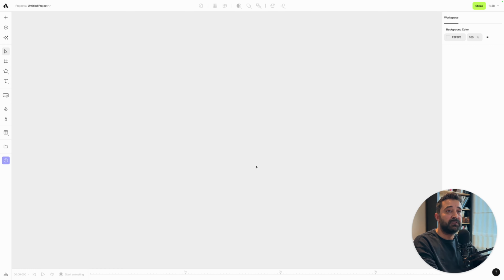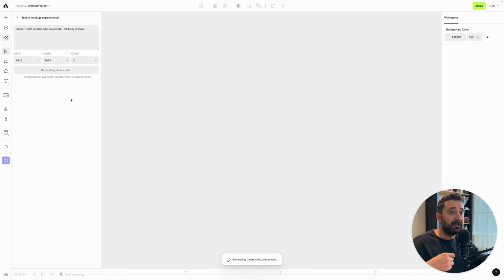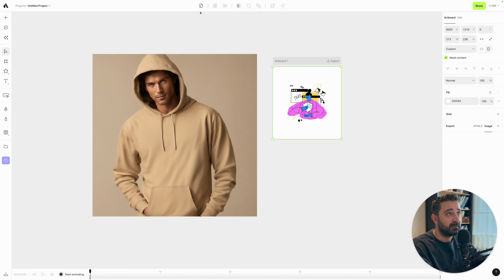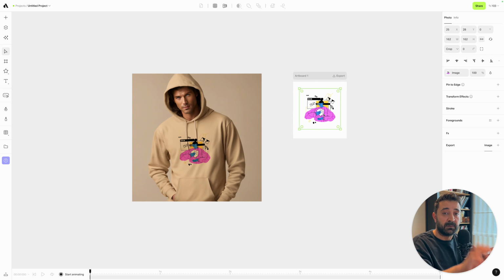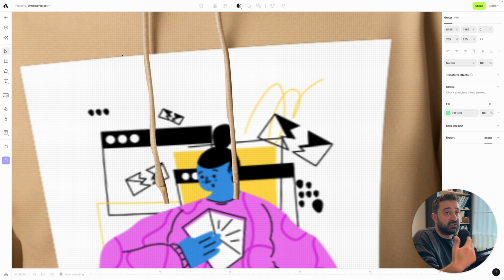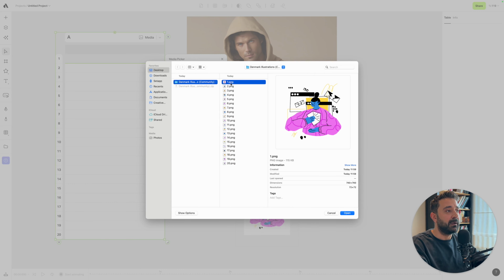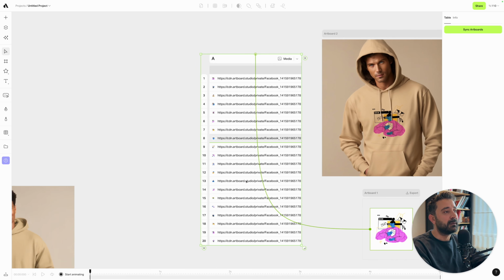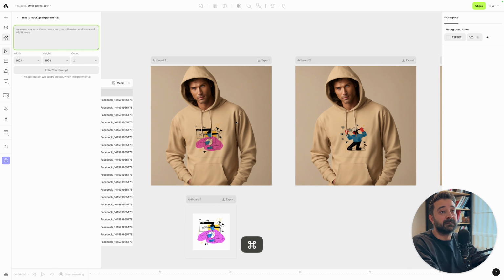Text to Mockup — New aitools from Artboard Studio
Generate realistic mockup images with prompts and then make customizable mockups out of them